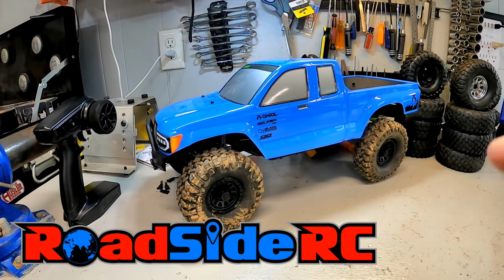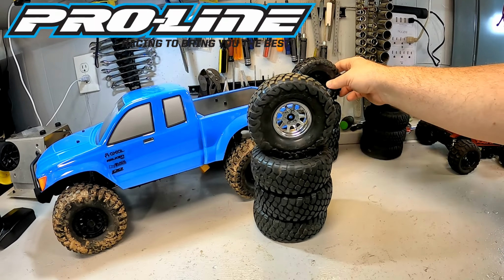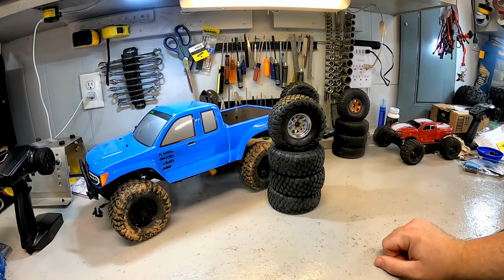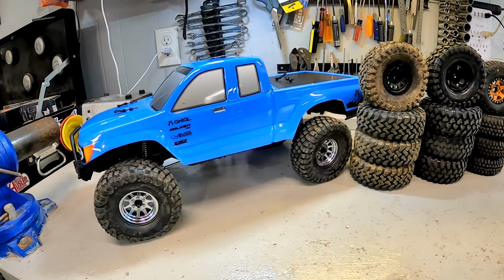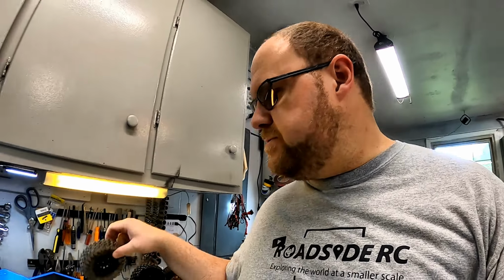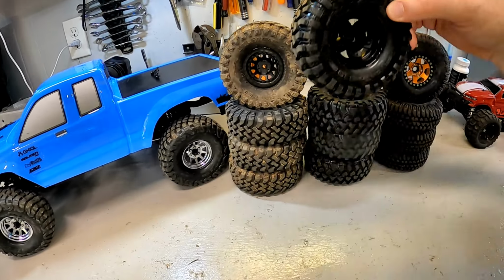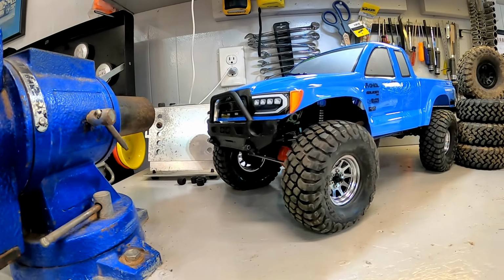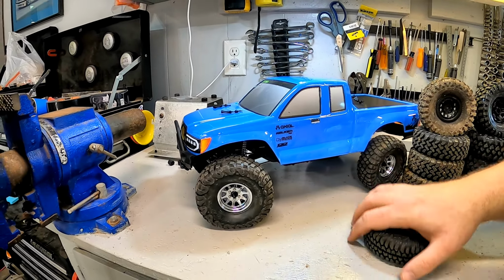Axial Base Camp | 1.9 Crawler Tire Test & Upgrade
Axial Base Camp - perhaps like most RTR RC crawlers, a tire upgrade really helps?
In this video, I do some testing to help answer that exact question!

Tires & Parts:
- Chrome wheels
- Proline KR2 tires
- Proline TRXUS MT tires
- Gold wheels
- TRX4 Canyon Trail tires

Video Timeline
0:00 Intro
0:46 Tires
2:00 Wood Mountain
2:55 Stairs
3:36 Rock
5:42 Link
7:28 Twister
8:33 Slide Rock
11:00 Slats
11:43 Rock V
14:39 Results